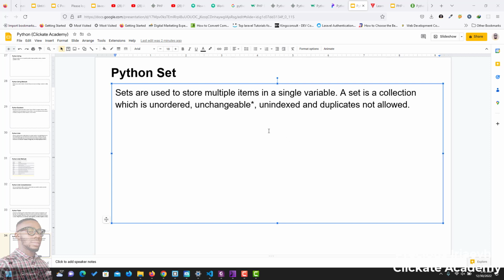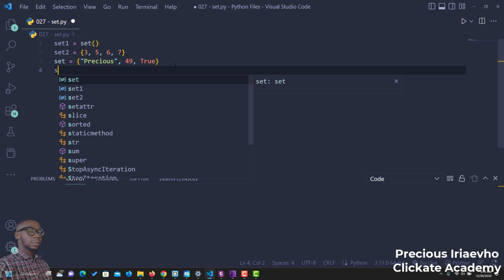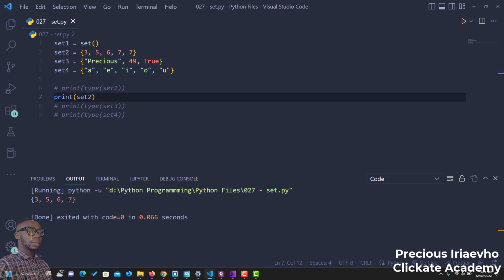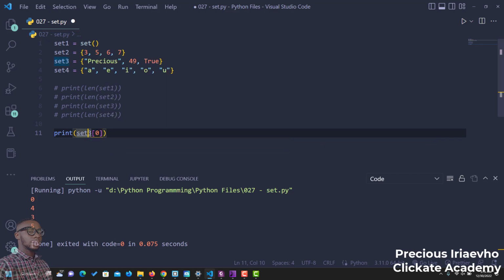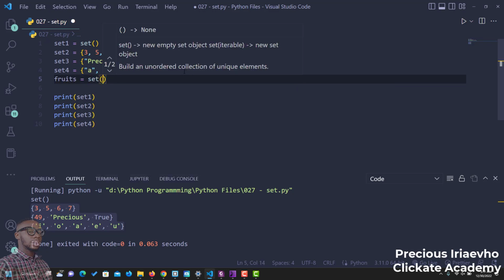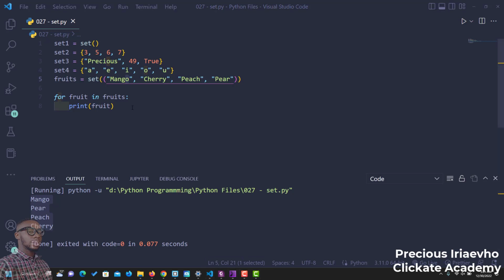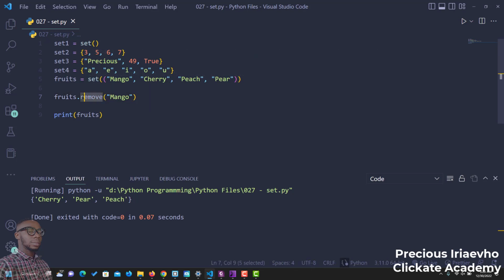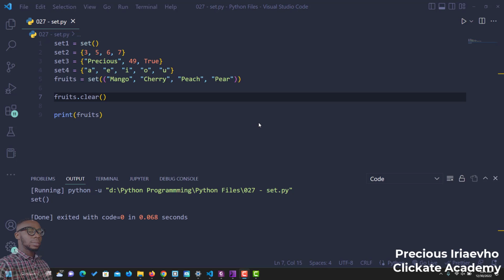031 - Python Set | Python Tutorial for Beginners Full Course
031 - Python Set | Python Tutorial for Beginners Full Course

In this video, we will be talking about the 031 - Python Set | Python Tutorial for Beginners Full Course with Python Project.

031 - Python Set | Python Tutorial for Beginners Full Course